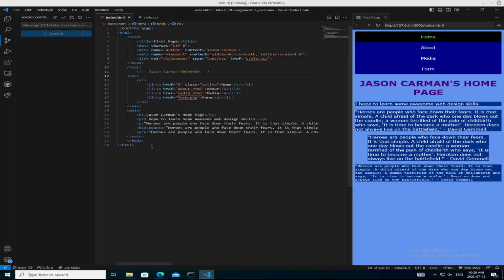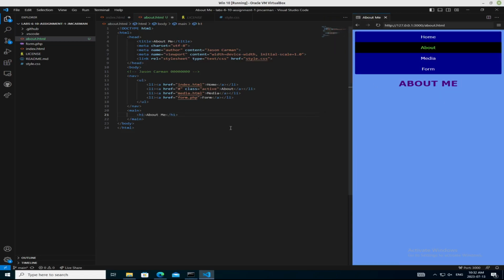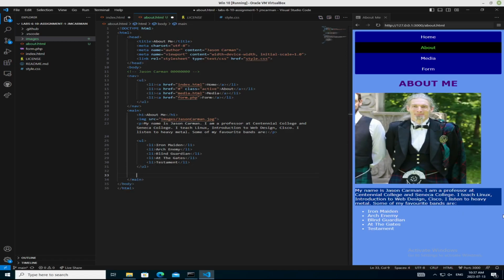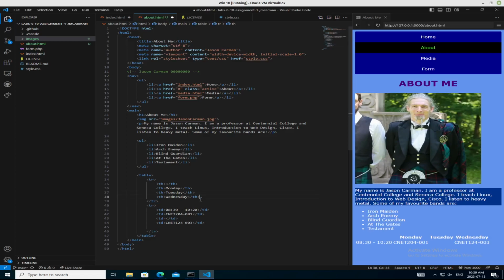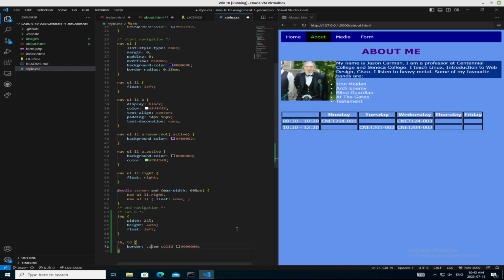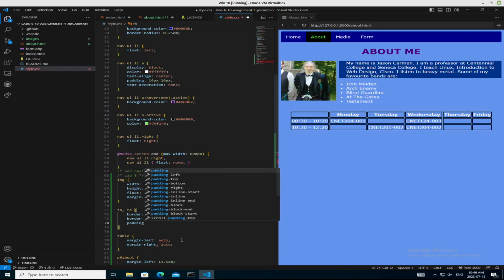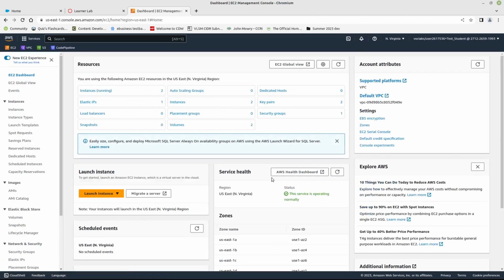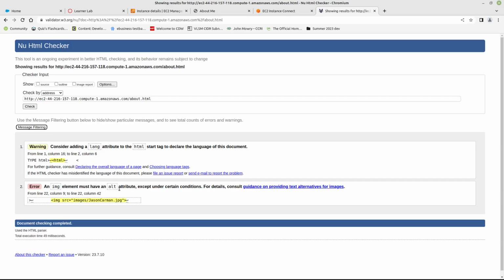Week 8 Lab 8: Images & Tables